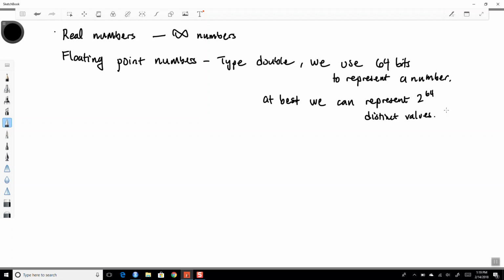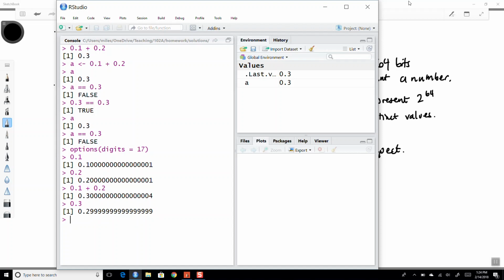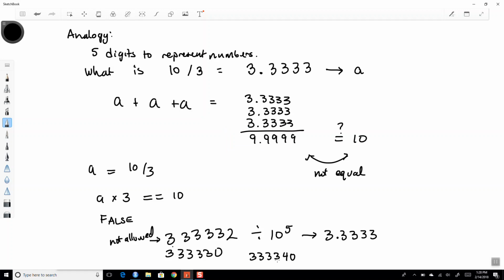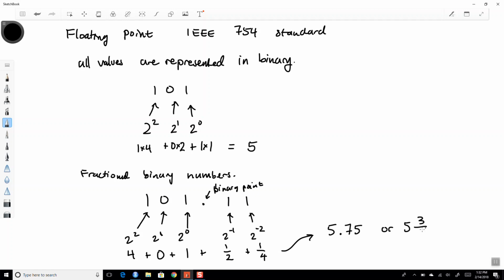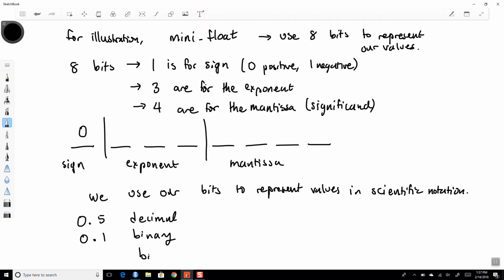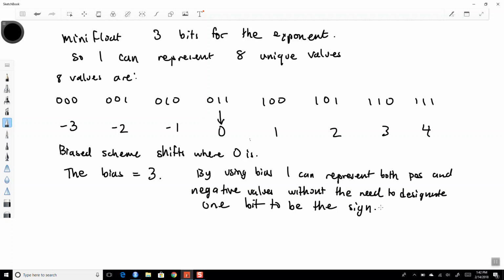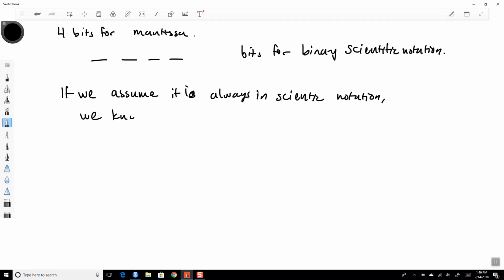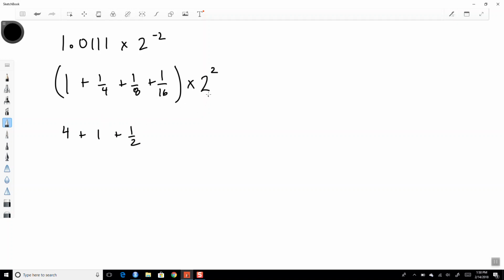2 14 2018 Stats 102A